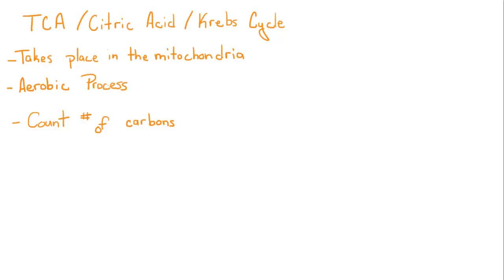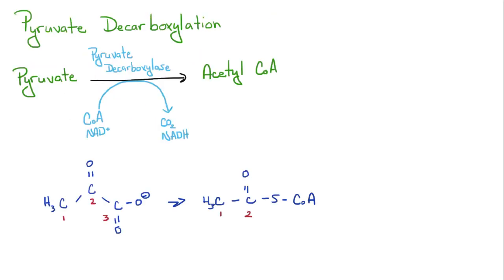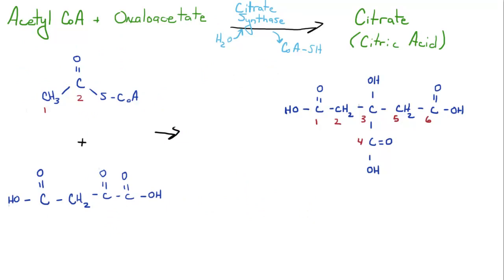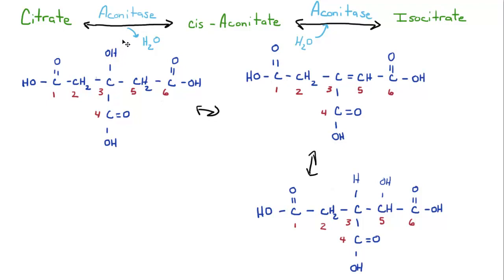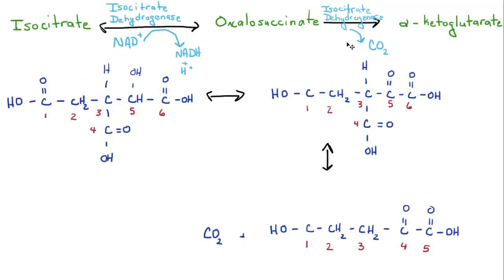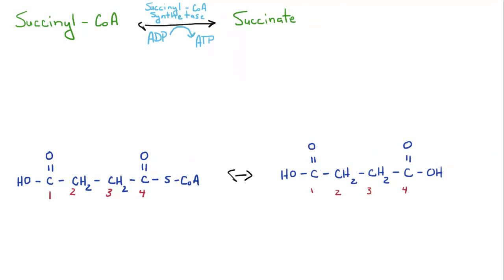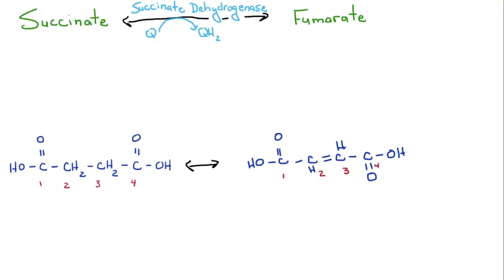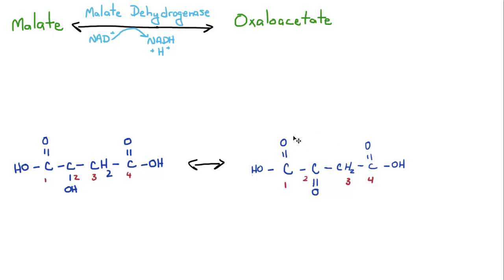Introduction to Biology - 12 - TCA / Citric Acid / Krebs Cycle